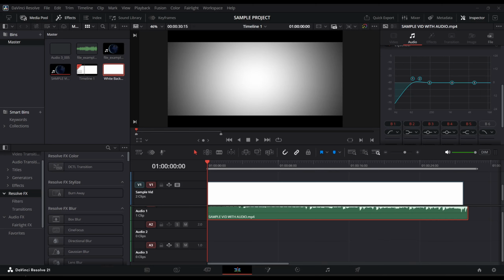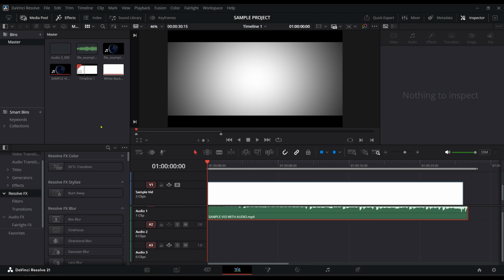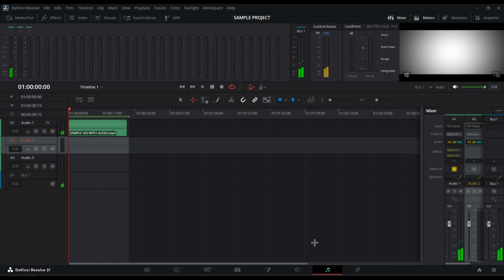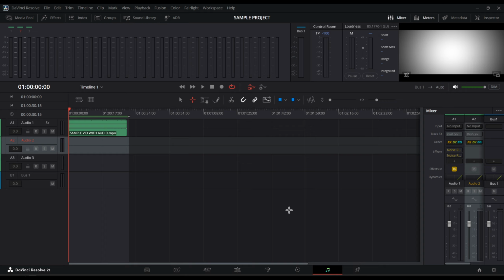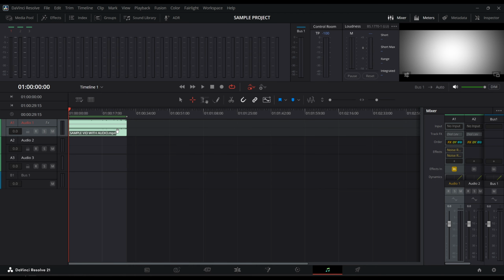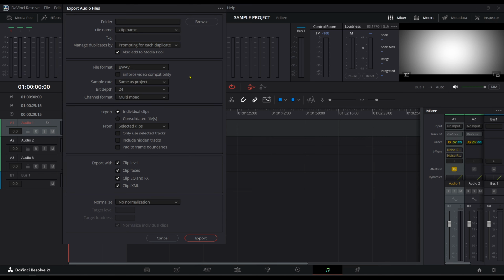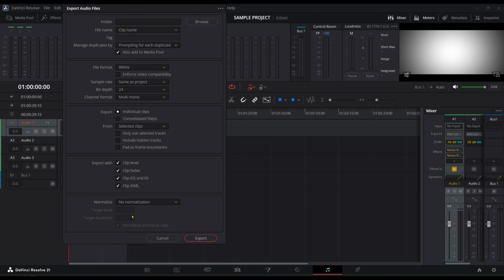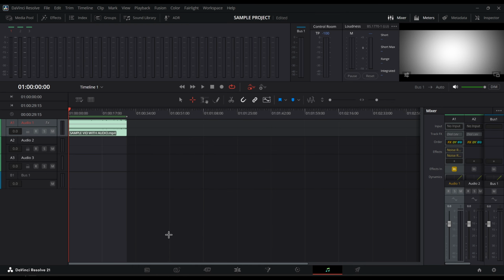How to Export a Single Audio File in DaVinci Resolve (Updated 2026 Step-by-Step Beginner Guide)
Want to export only audio from your project without rendering video inside DaVinci Resolve? This updated 2026 beginner tutorial shows you exactly how to export a single audio file and save audio-only outputs inside DaVinci Resolve.